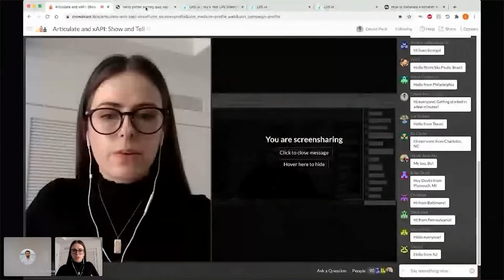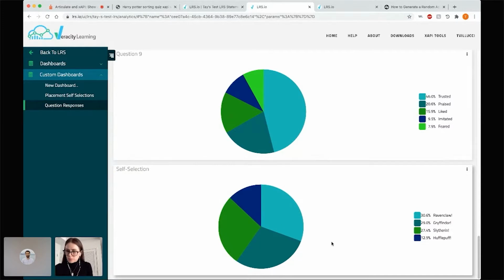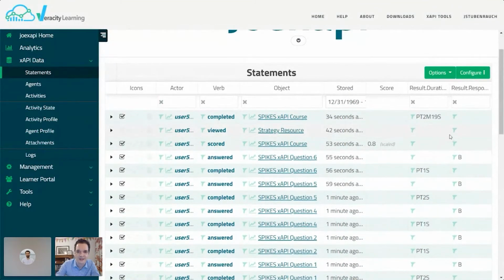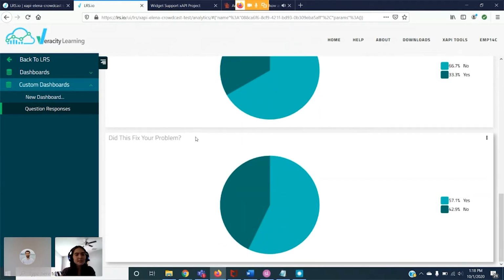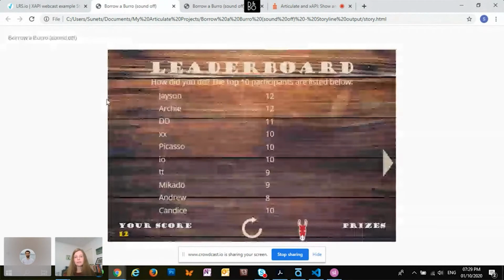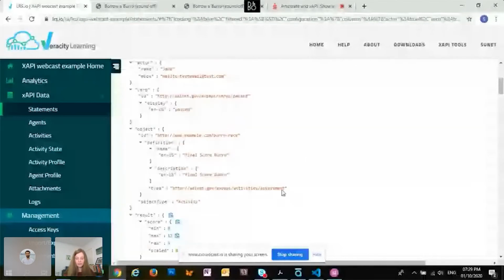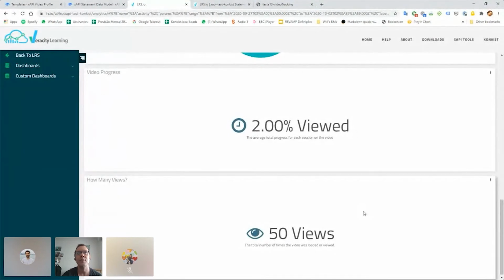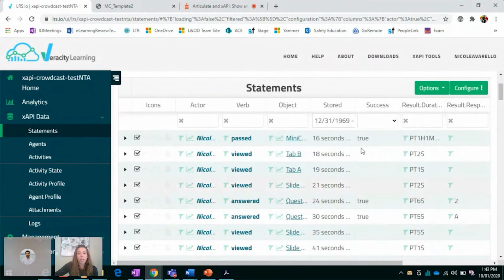xAPI and Articulate Storyline - Show and Tell Event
In this live show and tell event, six presenters how off how they collect custom xAPI data from Articulate Storyline courses.

The presenters attended a 10-week xAPI + Storyline cohort to learn how to send and retrieve xAPI data. Witness their creativity and technical skills, and get some inspiration for your next xAPI + Articulate Storyline project.